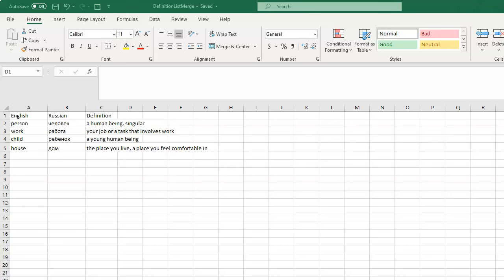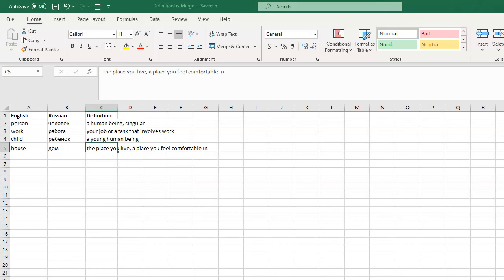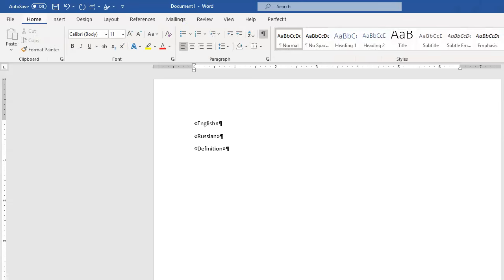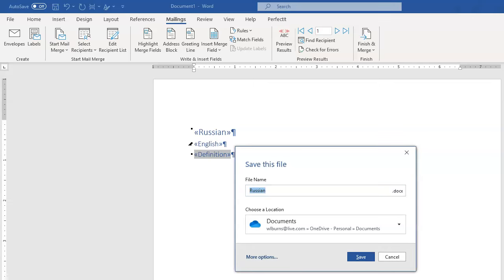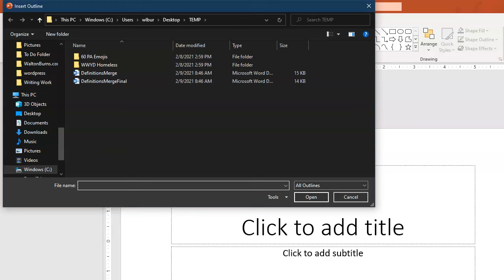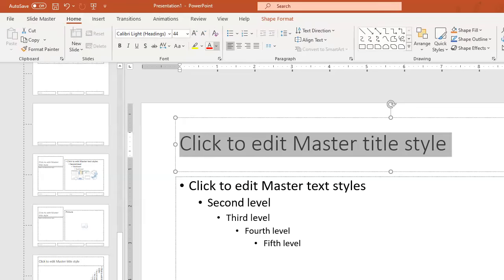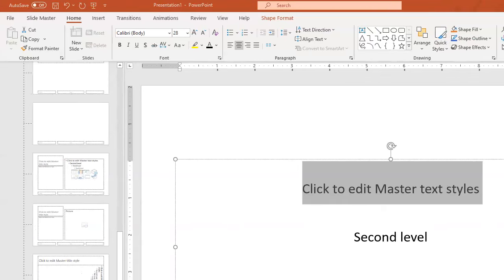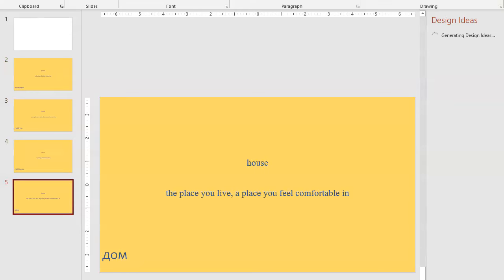Merging from Excel to PowerPoint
Here's a cool way of merging data from Excel to Powerpoint. Perfect for creating PowerPoint flashcards, student award certificates, even project reports! I also talk about how to format Master Slides so you can make your slides look good! Feel free to get in touch if have questions!